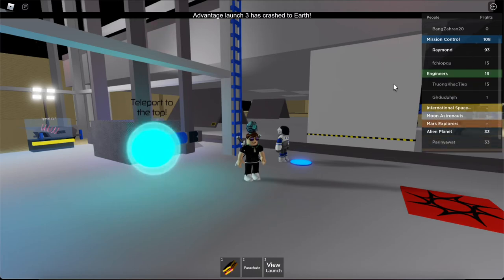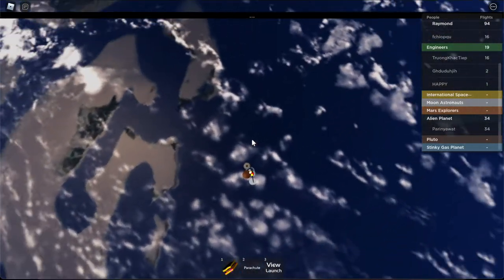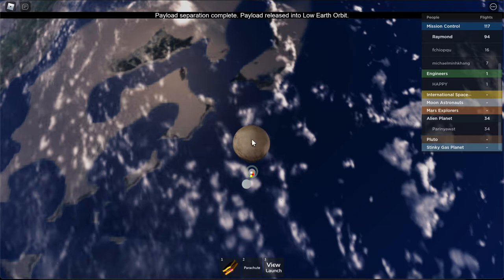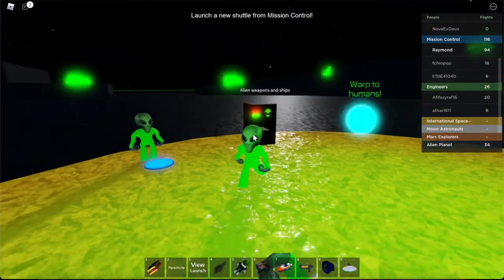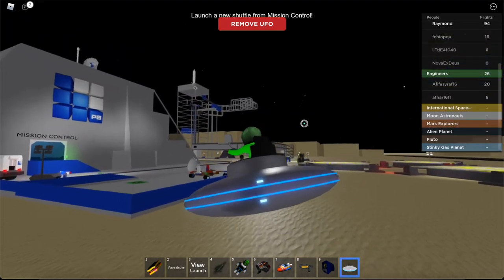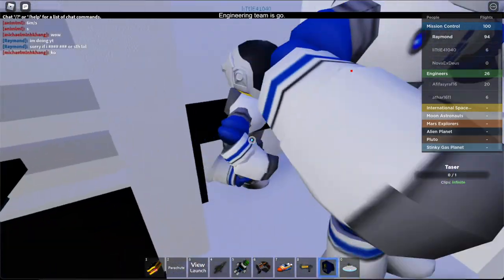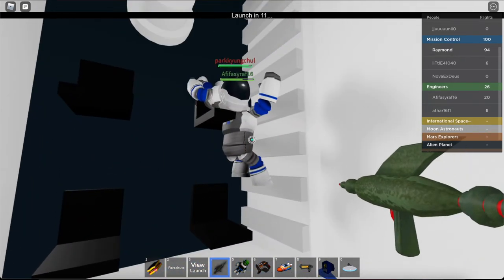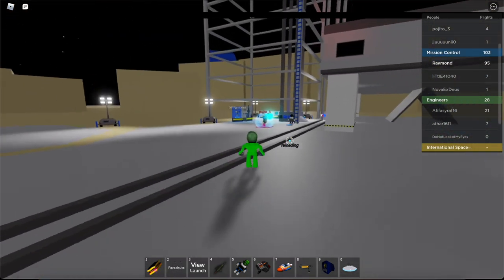How to be ALIEN in Pinewood Space Shuttle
Today I will become an alien (in the alien planet) in the Roblox experience Pinewood Space Shuttle